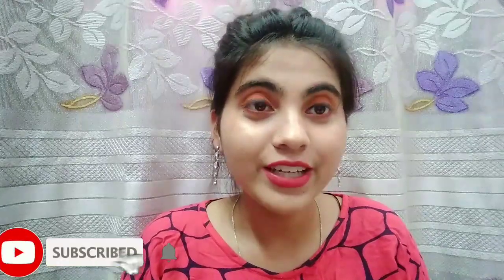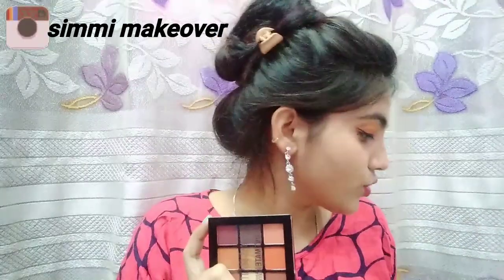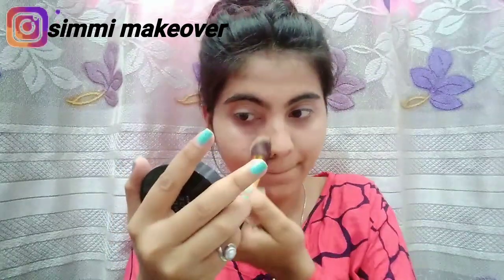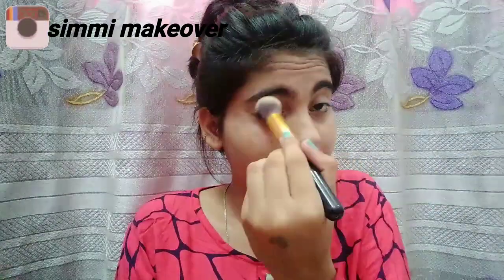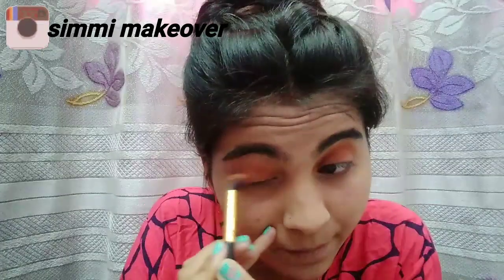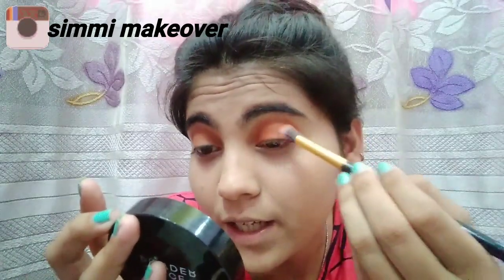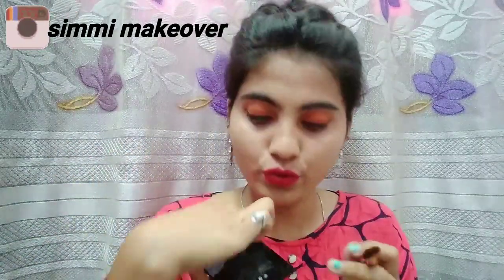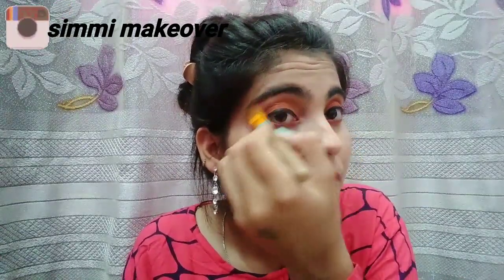MAKEUP TUTORIAL ORANGE ROSE || PARTY & WEDDING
Hello frnds...

Today I'm Creat a makeup look which related to orange rose color it's look very pretty ...❤️its best for party and wedding , also any occasion...

LAKME CC CREAM

Swiss Beauty Ultimate Eyeshadow PaletteSB-706 9 g

Swiss Beauty Pro Blush

essence Get BIG! LASHES volume BOOST mascara 12 ml

Swiss beauty highlighter